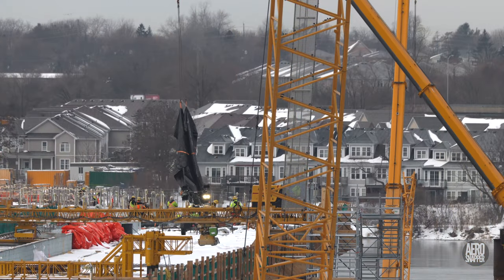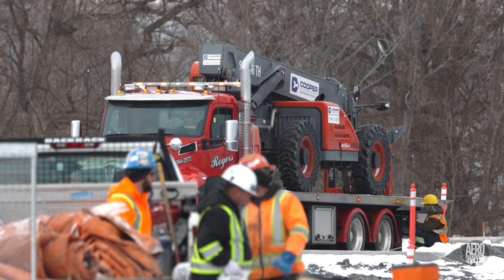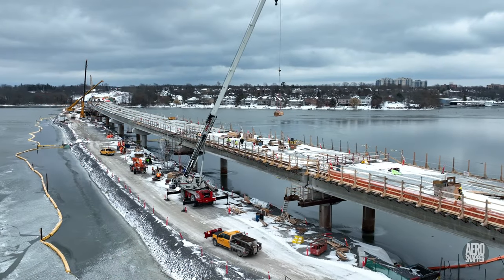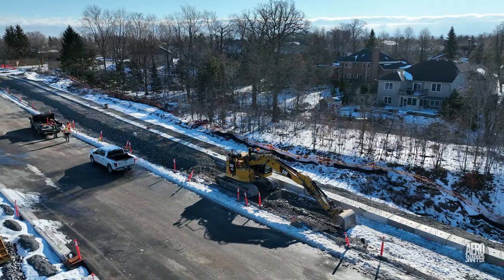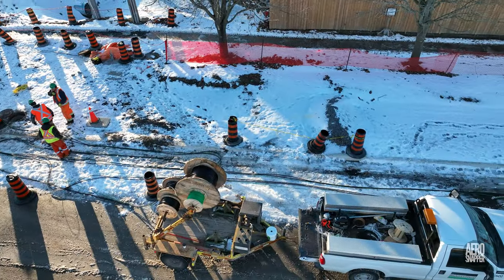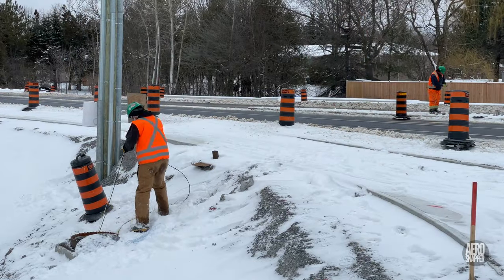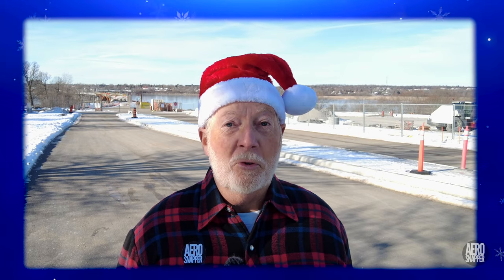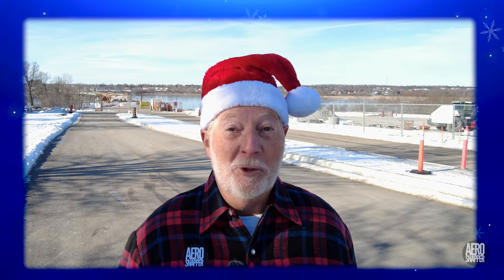Gimme a Break 4K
In this last regular update for 2021 we see the workforce on Kingston, Ontario's Third Crossing clear up as they prepare to take a break for the Christmas and New Year holidays.

Chapter Markers:
00:00 - Introduction
00:31 - Clearing up after the snow
04:52 - A salute to the boat crews
05:07 - Wildlife
05:40 - Conclusion